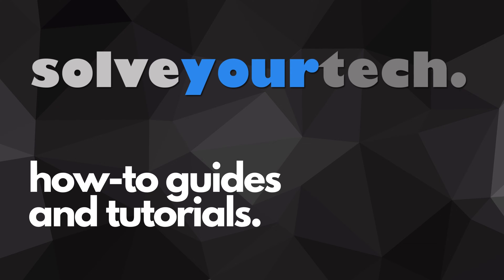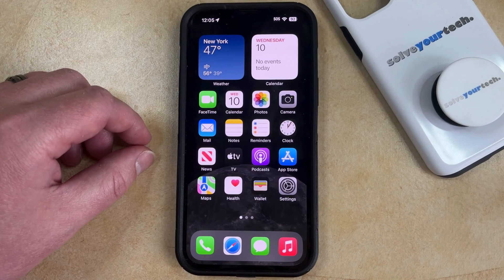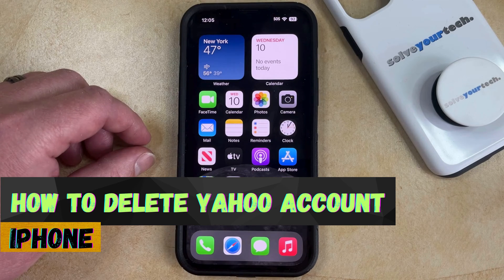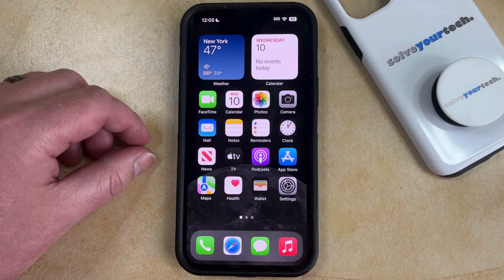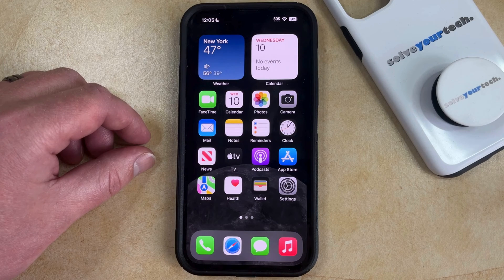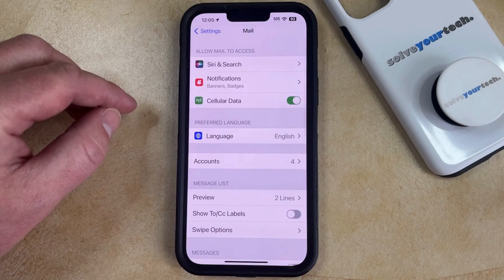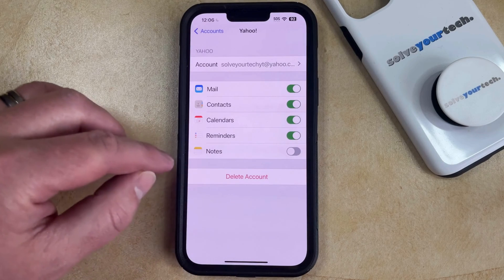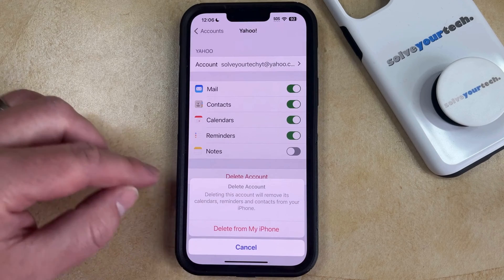iOS 17: How to Delete Yahoo Account on iPhone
This video will show you how to delete a Yahoo account on iPhone in iOS 17. Once you complete this tutorial, you will have removed a Yahoo account from your iPhone.

You can delete an iPhone Yahoo account with the following steps:

1. Open Settings.
2. Choose Mail.
3. Select Accounts.
4. Choose Yahoo.
5. Tap Delete Account.
6. Touch Delete from My iPhone.

Note that you will still be able to access your Yahoo account from other devices or computers. This just removes it from this iPhone.

00:00 Introduction
00:16 iOS 17 How to Delete Yahoo Account on iPhone
01:22 Outro

Related Questions and Issues This Video Can Help With:

- iOS 17 How to Delete Yahoo Account on iPhone Mini
- iOS 17 How to Delete Yahoo Account on iPhone Plus
- iOS 17 How to Delete Yahoo Account on iPhone Pro
- iOS 17 How to Delete Yahoo Account on iPhone Pro Max